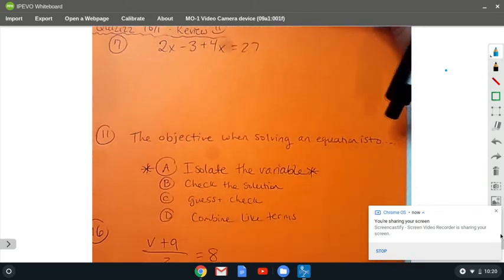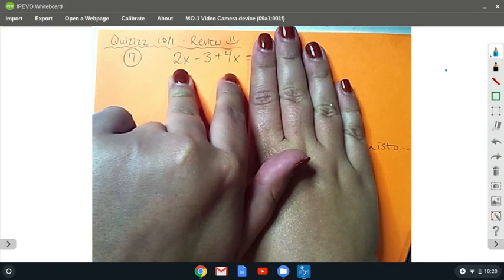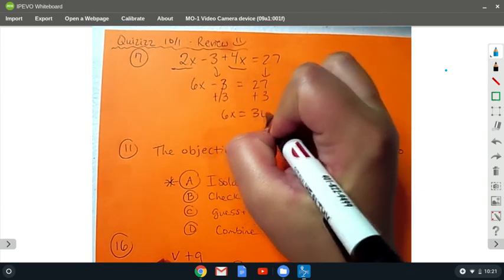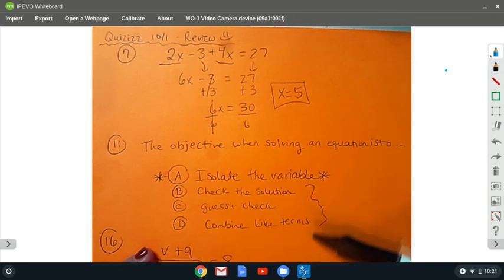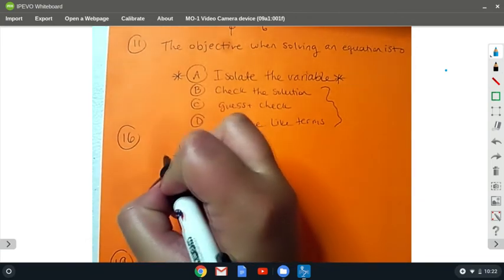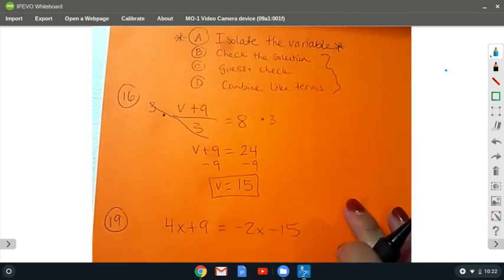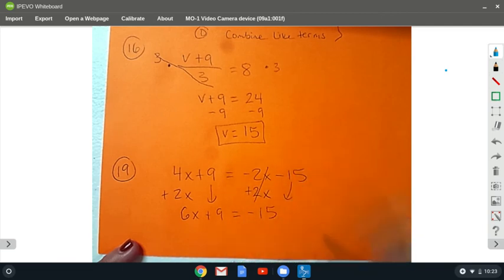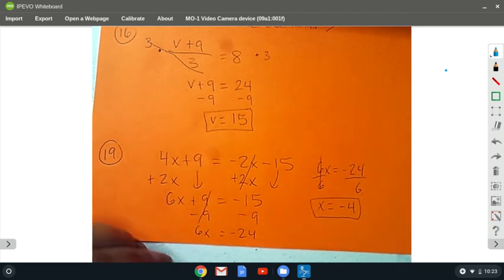Quizizz Recap from 10/1- Quiz Review 10/5